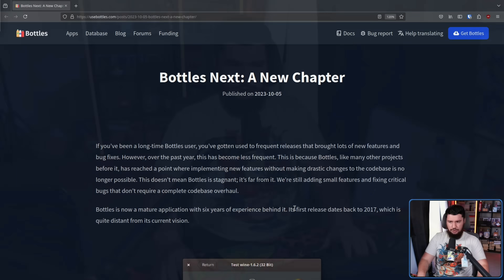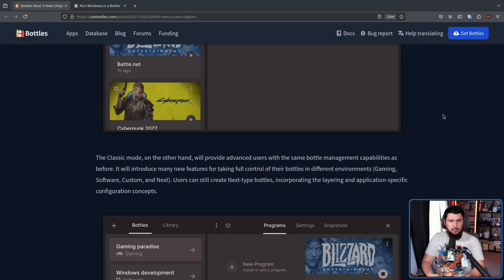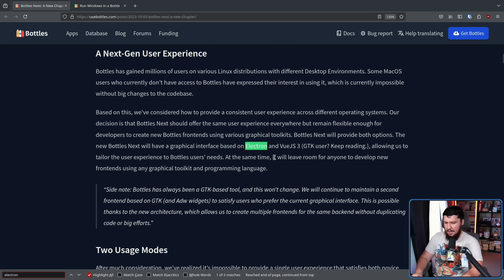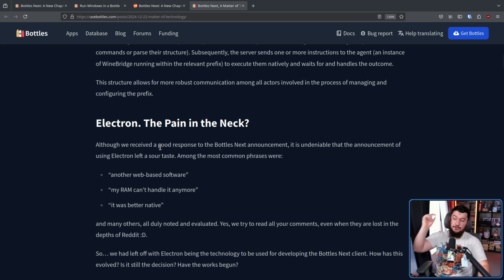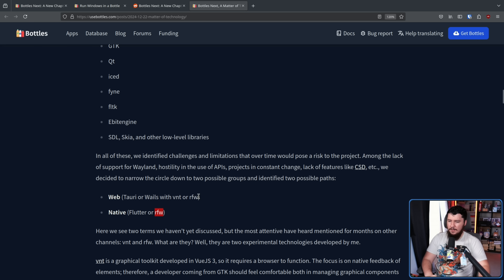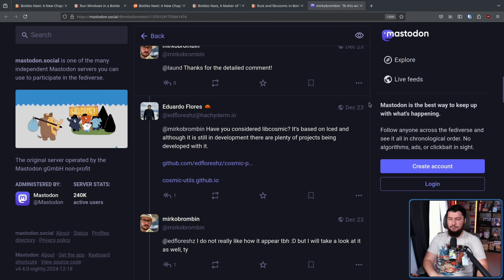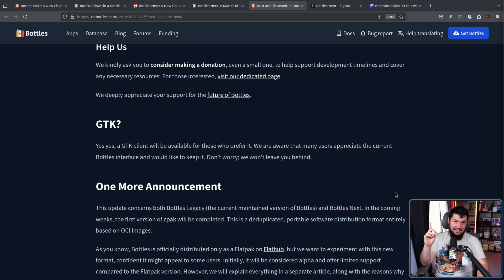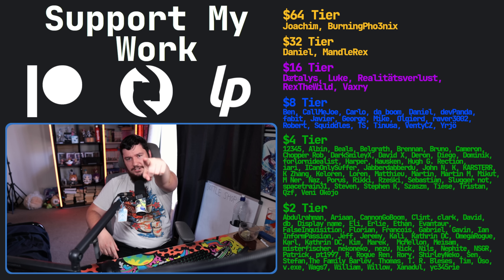Bottles Next Turns To A New Toolkit & Language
It seems like everything is getting a Rust rewrite, Bottles had initially planned to build a web front end for the Bottles Next project but has now decided to shift over to rust and libcosmic instead.

Credits
🎨 Channel Art:
Profile Picture: